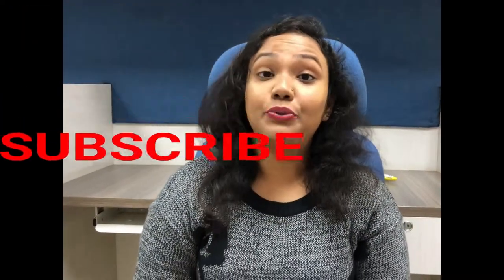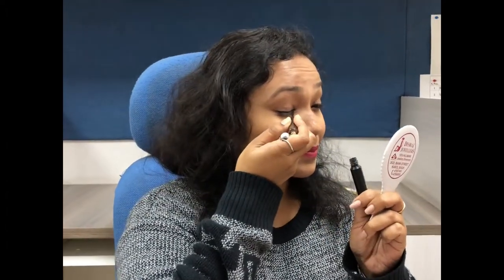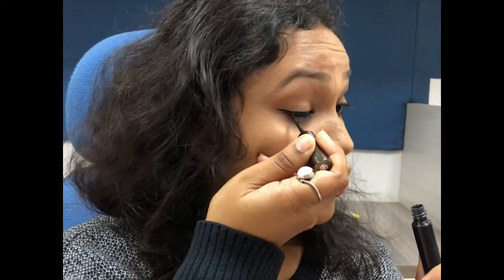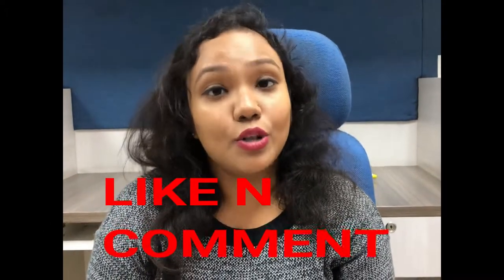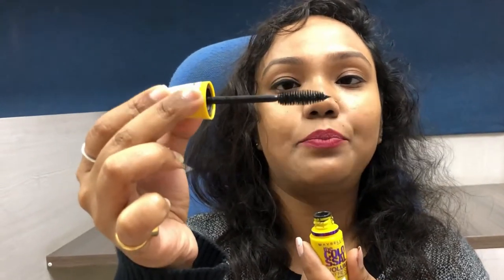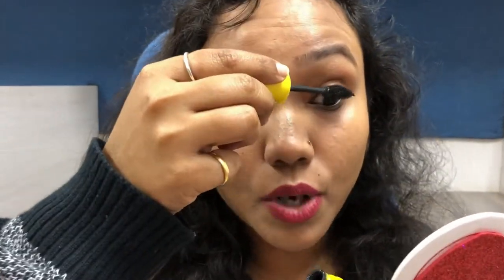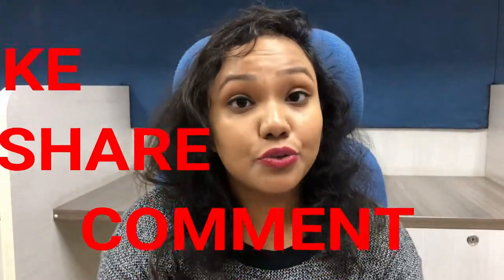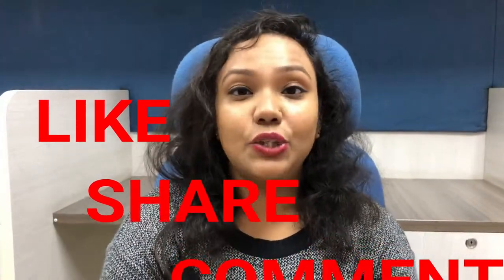Lakme eyeliner and Maybelline maskara review demo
my best two budget eye products.
1.Lakme absolute shine line eye liner
2.maybelline new york colossal volume express maskara
complete review + demonstration
cheap and best